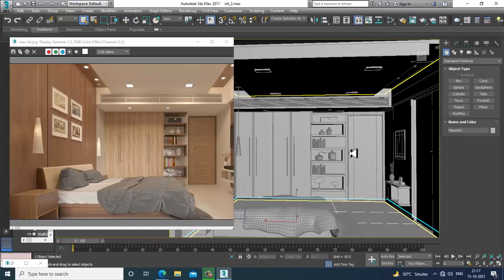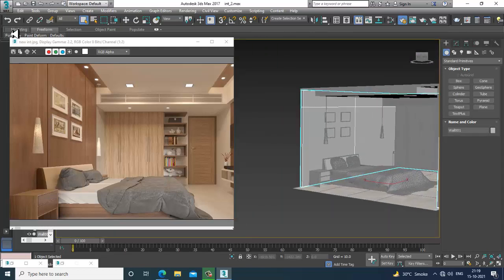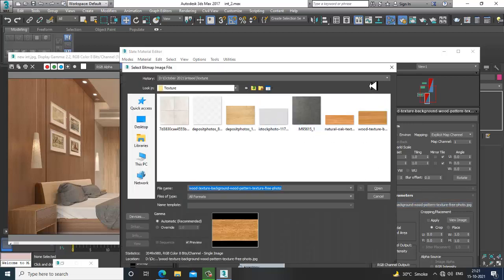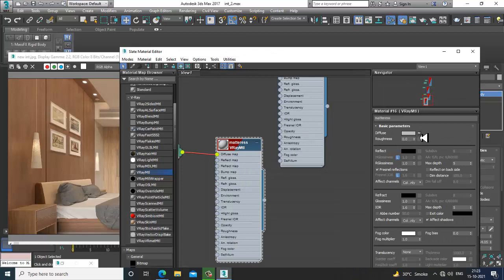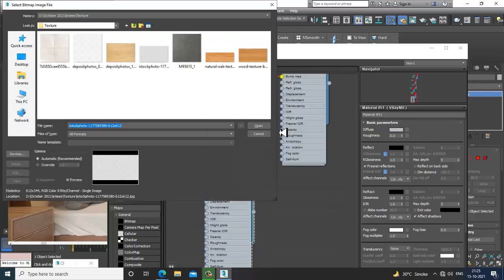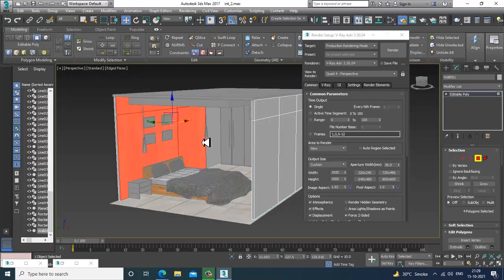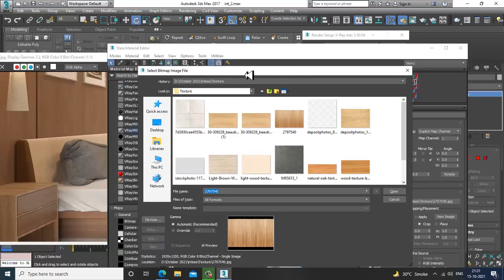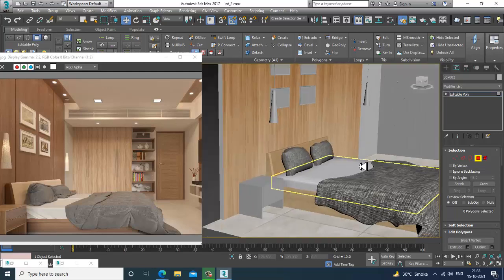3dsmax Tutorials, Tutorial on 3D Modeling, Texturing & Lighting an Interior in 3dsmax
Tutorial on 3D Modeling, Texturing & Lighting an Interior in 3dsmax ( Part 6)
Texturing using Vray